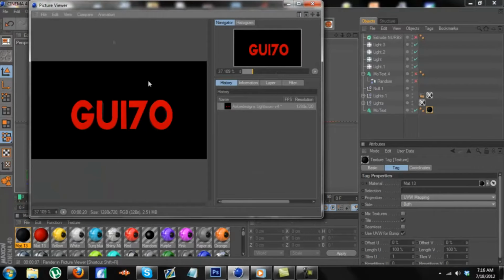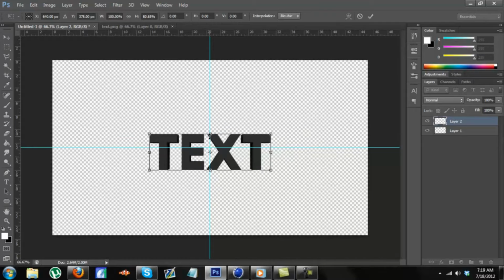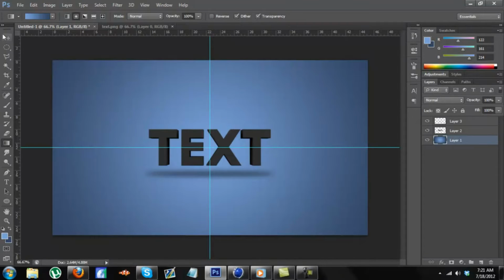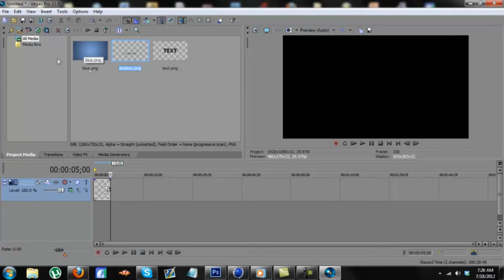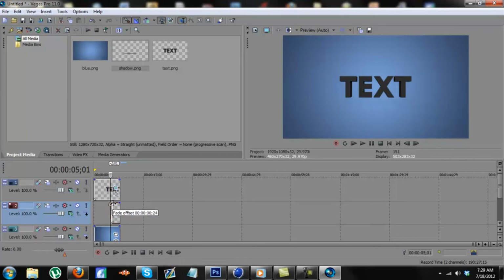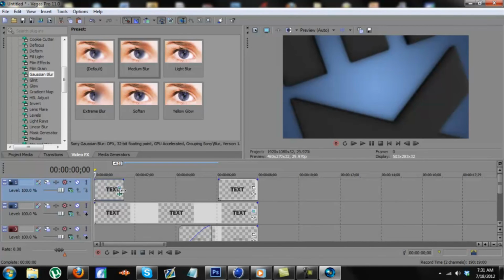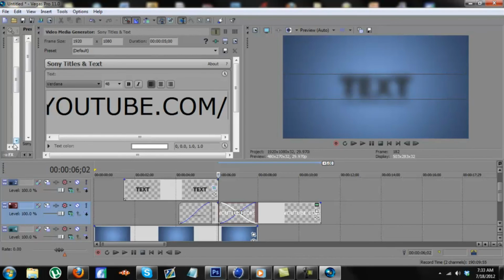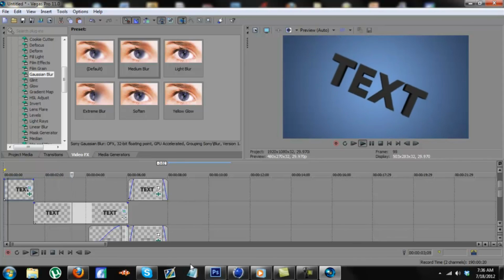How to create and simple intro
This is a simple intro that you should try to make yourself little is knowledge is need for the programs everything is explain in the video like always thanks for watching be sure to comment,like and subscribe.

my skype is on my channel.